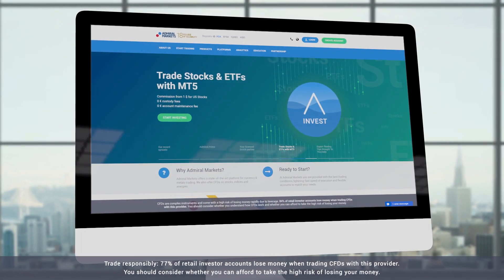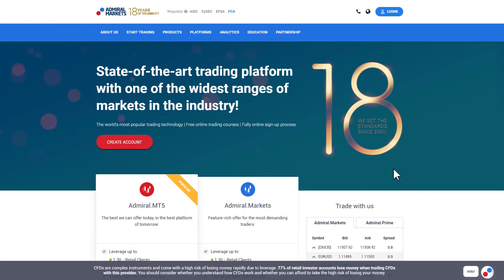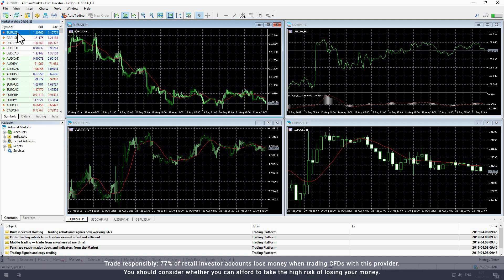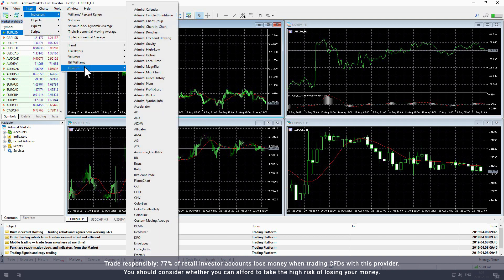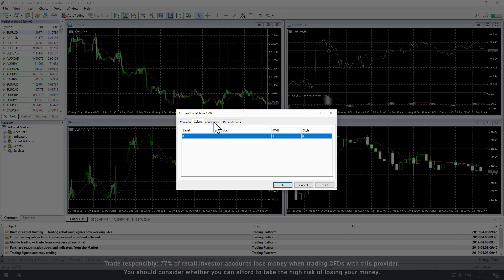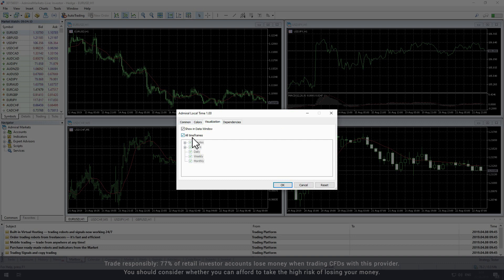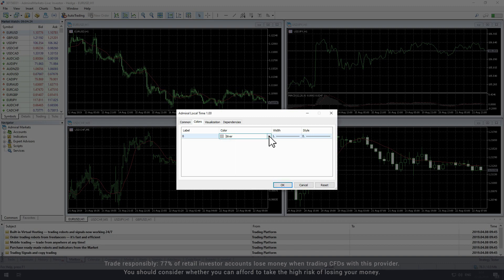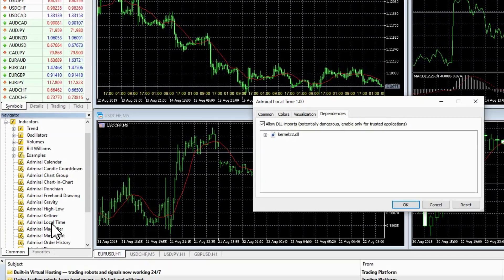Local Time Indicator Installatie en gebruikers gids | MetaTrader 4 & 5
Omschrijving:
Wilt u de lokale tijd op uw trading charts op het MetaTrader platform weergeven? We bespreken hoe u de Local Time Indicator gebruikt. In deze MetaTrader tutorial, tonen we de stappen die u moet nemen om Local Time Indicator aan uw grafieken toe te voegen om zo uw handelservaring te optimaliseren.

Wilt u zelf starten met traden? Download de Local Time indicator met MetaTrader Supreme Edition via:

Voor meer informatie over de installatie en het gebruik van MetaTrader 4 of 5, bekijkt u onze korte video tutorial:

► Risicobepaling ◄
Forex en CFD’s zijn hefboomproducten. Trading is risicovol en daardoor mogelijk niet geschikt voor iedereen. 84% van retail traders’ accounts van deze provider zijn verlieslijdend. Handel daarom niet met kapitaal dat u zich niet kunt veroorloven te verliezen. Zorg dat u volledig op de hoogte bent van de geassocieerde risico’s en de risico’s in kwestie goed begrijpt, alvorens u Admiral Markets’ services gebruikt.

Deze presentatie is bedoeld voor een internationaal publiek. Admiral Markets stelt haar services beschikbaar in verschillende jurisdicties, middels verschillende gereguleerde en geautoriseerde entiteiten. Voor meer informatie verwijzen wij u naar